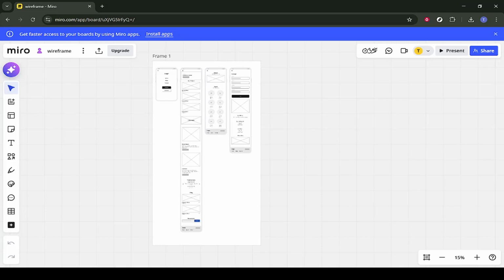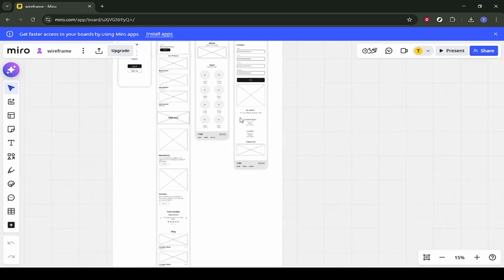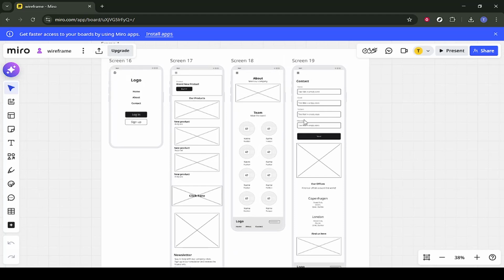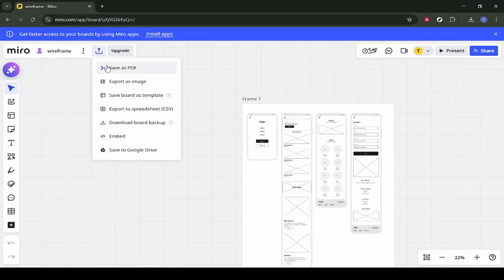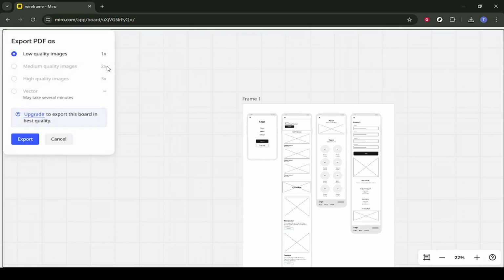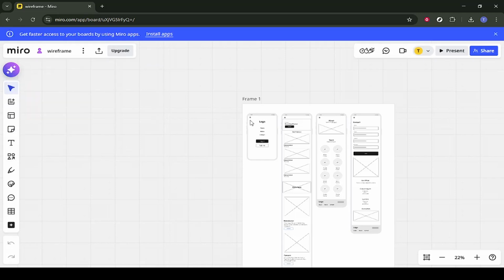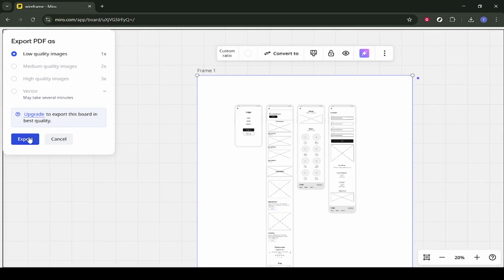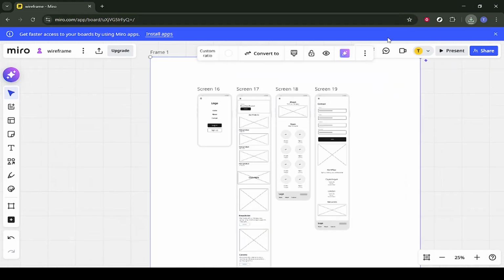How To Download Miro Wireframes [2026 Guide]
In today's video we cover: miro wireframes, download miro, miro export, save miro board, miro board download, export miro, miro design, wireframing tools, ui ux design, ux design tools, download designs, export designs, miro tutorial, design export, save wireframes, miro app, digital whiteboarding, collaboration tool, design mockups, ux wireframing

-Google Drive
-Google Meets
-Google Sheets
-Google Chrome
-Google Forms
-Google Gmail